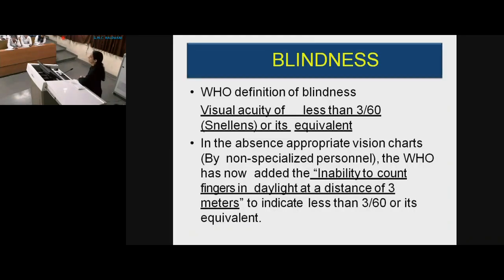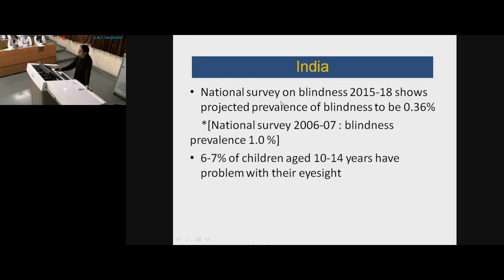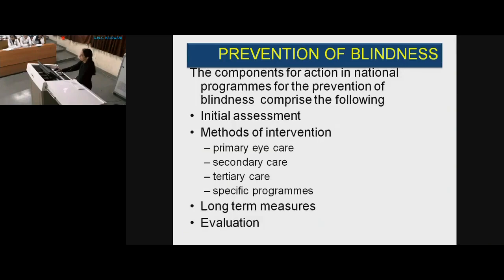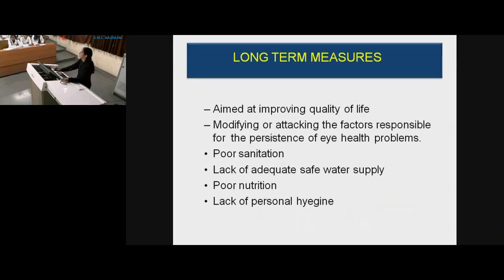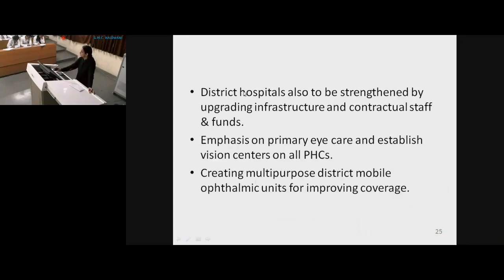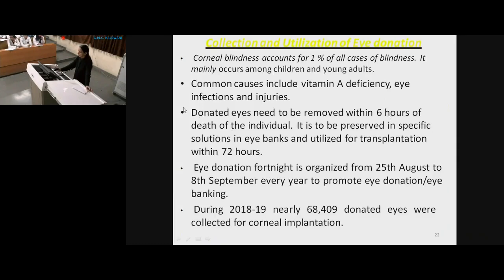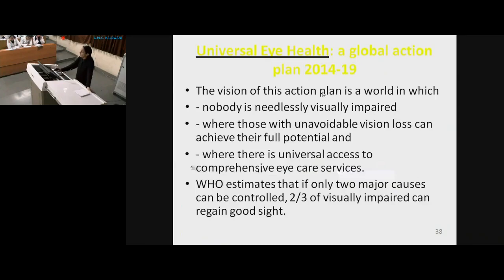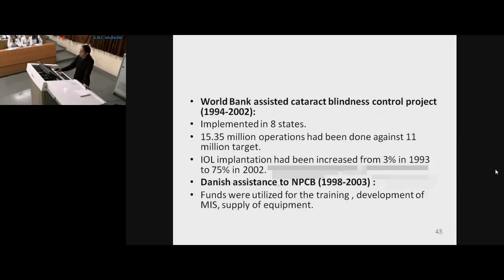BLINDNESS , GMC Haldwani , 18 Jan 2023